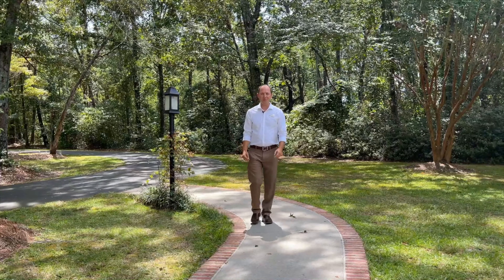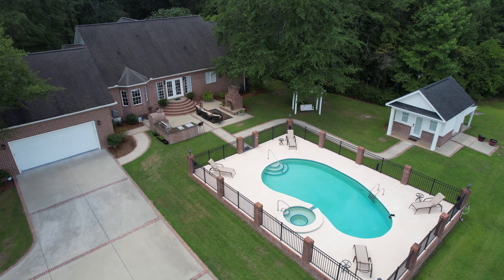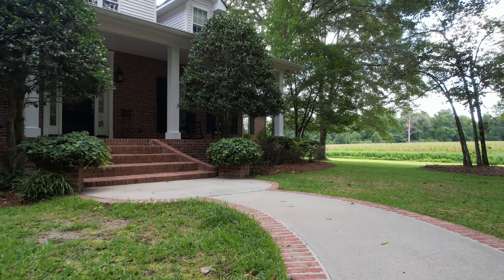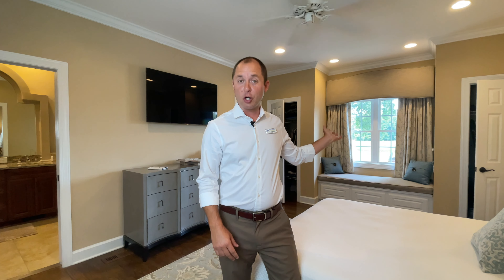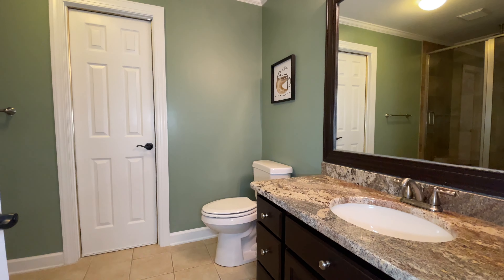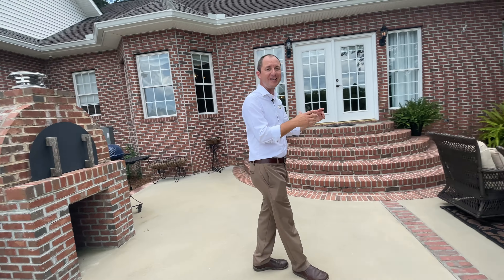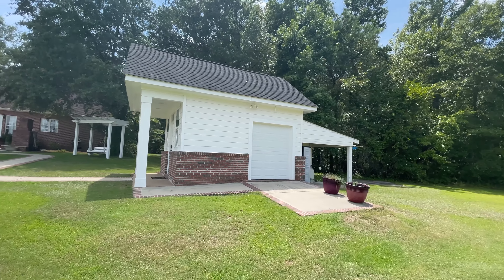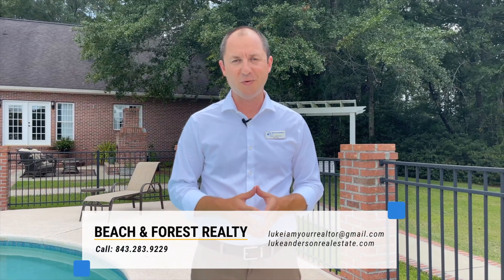5417 Privetts Road, Conway, Guided Walkthrough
Let me take you on a personal tour of 5417 Privetts Road in Conway!

Welcome home to your turn key Country Estate! 5417 Privetts Road delivers all the peace, quiet and space you desire with every imaginable upgrade to ensure comfort and luxury. As you arrive, mature landscaping hugs the home to provide privacy and a large semi-circle driveway ushers you in to this 4 bedroom, 4 bathroom home sitting on 5.85 acres. A large front porch leads to an impressive foyer with vaulted, coffered ceilings. The formal dining room is just to your right, followed by a large family room flowing into the gourmet chef's kitchen. With upgraded cabinetry, farmhouse style sink, open air range with vented hood and pot filler, stainless steel professional appliances and a pantry, you will enjoy hosting family and friends. The Master Bedroom features a large walk in closet and two additional closets allowing for plenty of storage. The en suite master bathroom is exceptionally upgraded with oversized shower including three shower heads and six jets, dual vanity, modern jacuzzi soaking tub and linen closet. Also on the main level you will find multiple storage closets, a well appointed laundry area, a guest bedroom with walk in closet and and a full bathroom.  The upstairs of the home features two more bedrooms (one currently being used as a media room) and a full bathroom with linen closet and upgraded shower with rainfall shower heads and four jets. There is floored attic access through the fourth bedroom and upstairs bathroom. The family room leads to the outdoor entertaining area just off the patio. Make memories by the in ground pool with a spa, gourmet exterior kitchen featuring a grill, gas burners and a wood fire pizza oven, and an arbored swing. Enjoy your rural paradise on your patio in front of the outdoor wood burning fireplace. There is also a pool house with the fourth full bathroom and golf cart sized garage door leading to additional outdoor storage. Bring your toys and park them in the 1,000 square foot detached metal storage building. There is an oversized two car garage with a Crossfit equipped gym area, a 500 gallon propane tank, two tankless water heaters and a full home generator. You will never want to leave this slice of heaven, but if you do, you are just a short drive to Downtown Conway or Loris, and minutes from Hwy. 22, a quick route to the beach! Do not miss your chance to own this dream home!